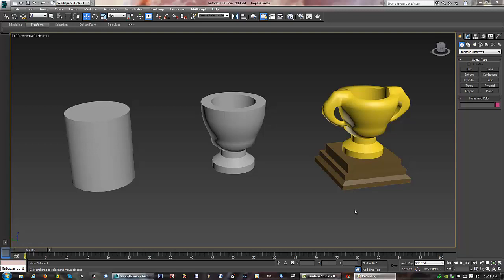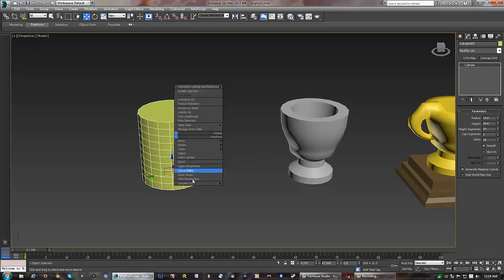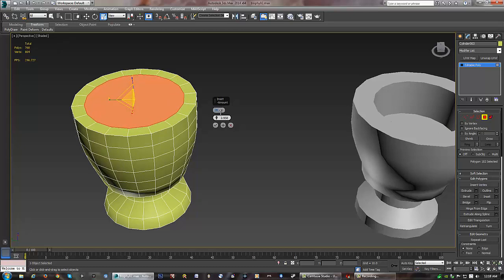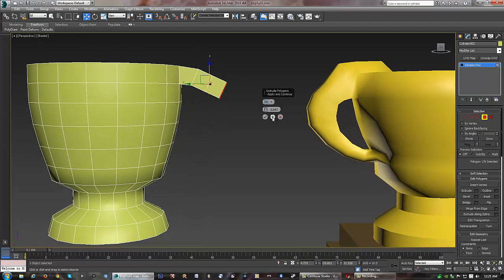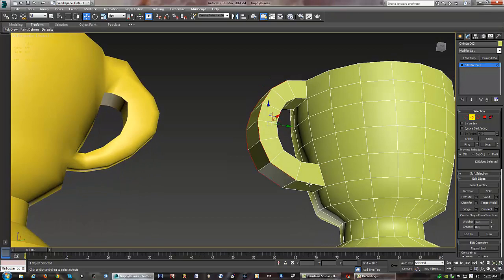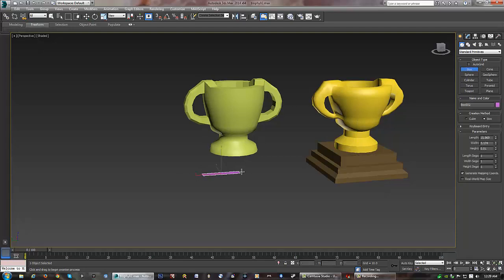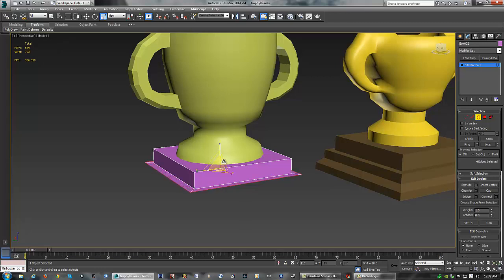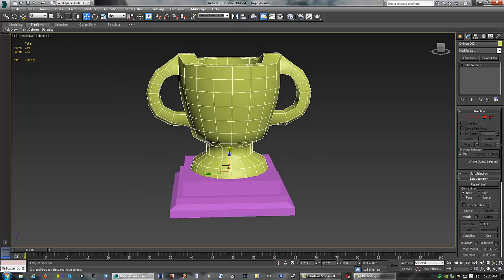Intro to 3ds Max- Part 2 (Modeling)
UAT GAM113- Making a Collectible for Unity Video Series

In this part I cover how to model an extremely simple trophy object that we will use later as a collectible object in Unity 3d.